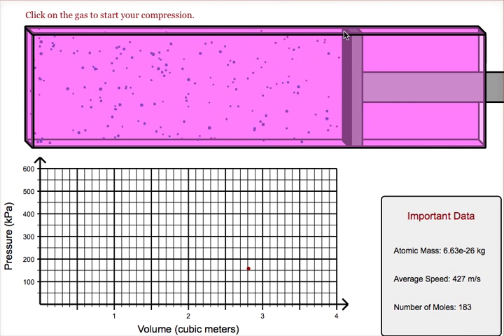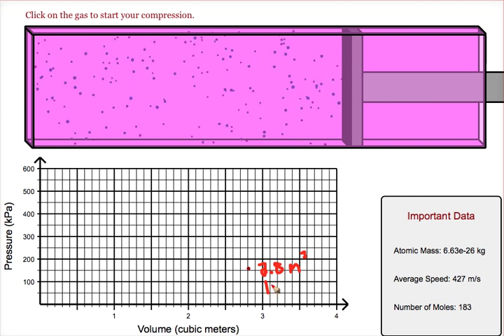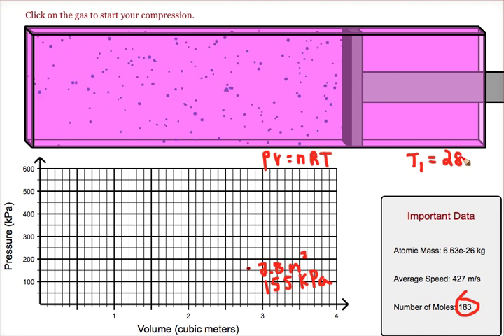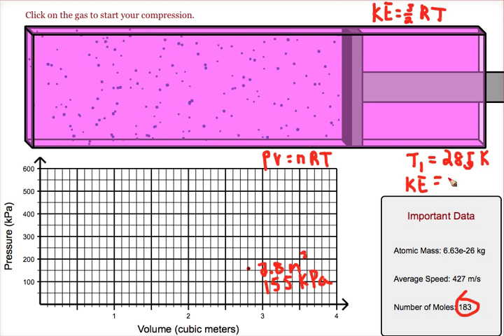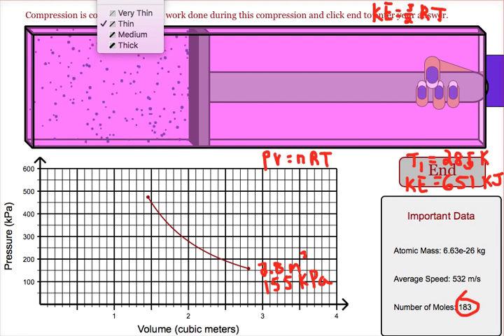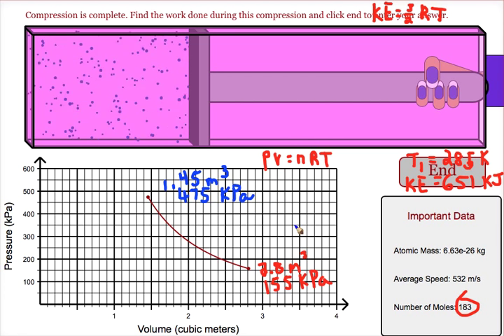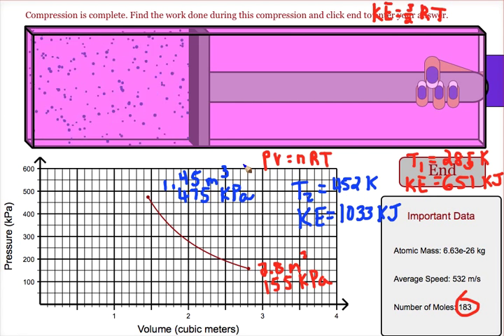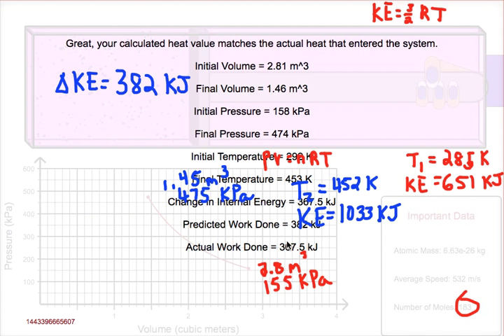Adiabatic Compression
This video shows how to get the energy added to a gas during an adiabatic process.